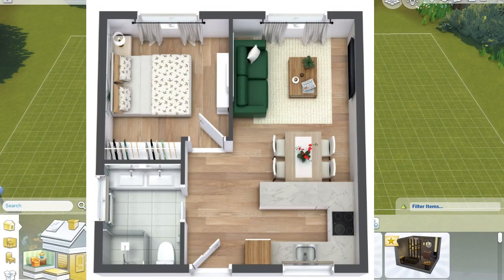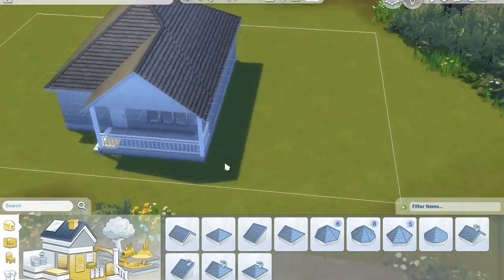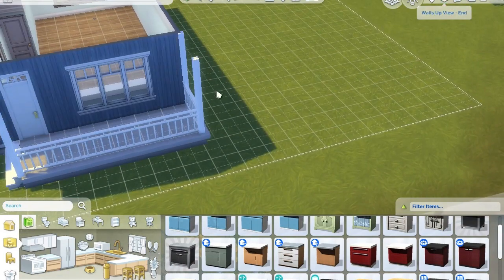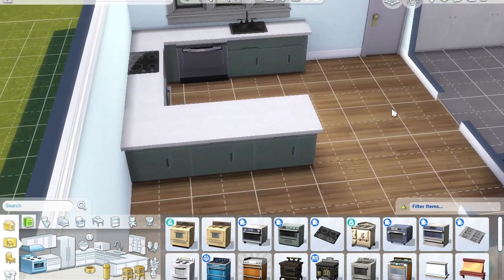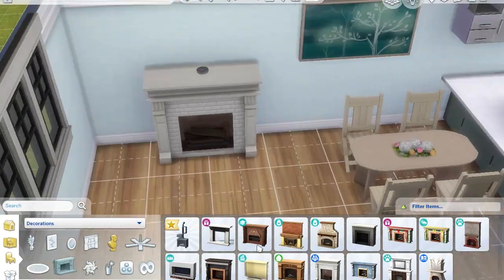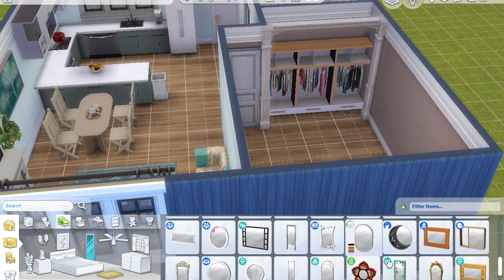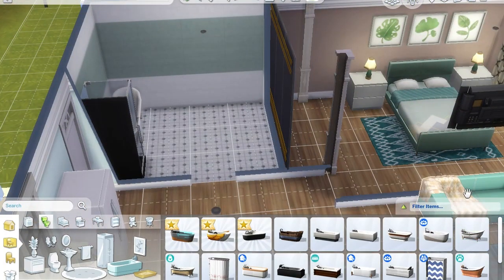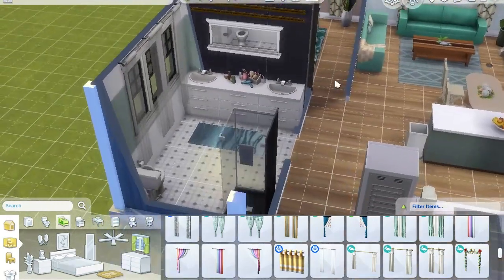Can I be a builder in The Sims 4? | Episode 6: Recreating a floor plan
So, in today's video I attempt to recreate a floor plan for the very first time! I used the speed build format just because it took me quite a while to figure this out 😅

I made a discord for Mel Games, if you want to join us.